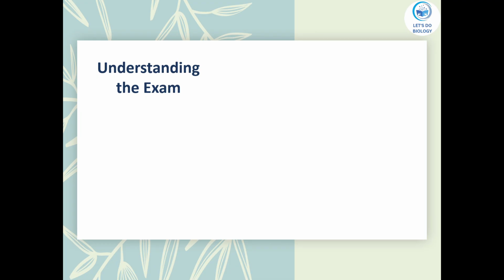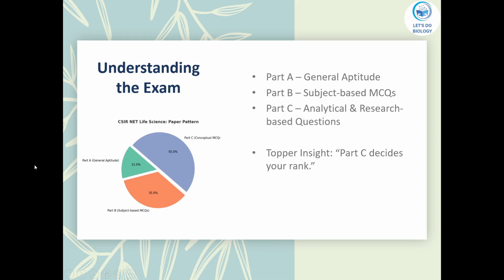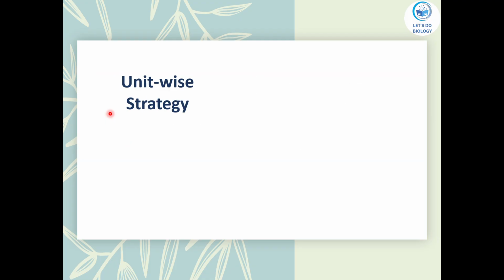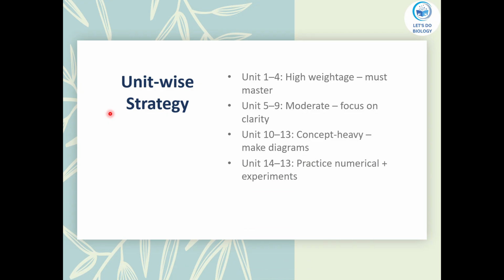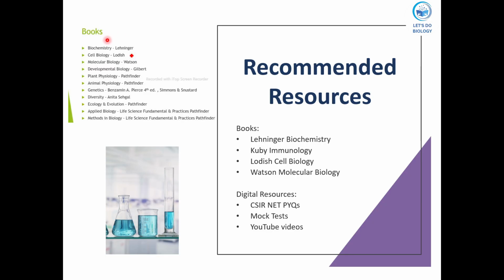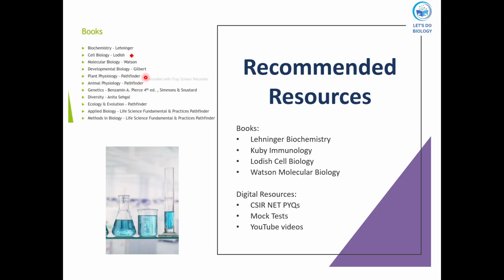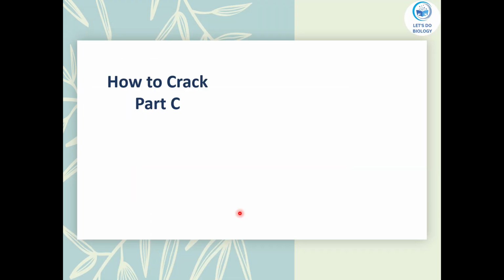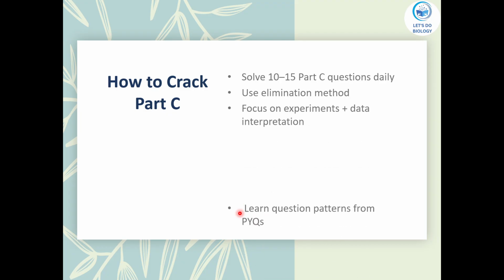CSIR NET Life Science Topper Strategy 2025 | Guaranteed Rank Booster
Hlo everyone
Welcome to LET'S DO BIOLOGY channel
In this video I explained CSIR NET Life Science Topper Strategy with Scoring Topics
I upload regular videos on my channel regarding CSIR-NET, GATE and other competitive exams for life science.
CSIR NET LIFE SCIENCE TOPPER STRATEGY 2025 | AIR Rank Booster
This video covers complete guidance for CSIR NET Life Science aspirants — including unit-wise analysis, best books, topper strategy, revision plan, mock test pattern, and scoring technique for Part C.
I have secured AIR 28 in the GATE Life Science exam, qualified for the DBT JRF exam, the NET JRF exam, and the PhD interview at IISc Bangalore and the National Institute of Immunology, Delhi.
If you want any specific topic video, then you can write in the comment box.